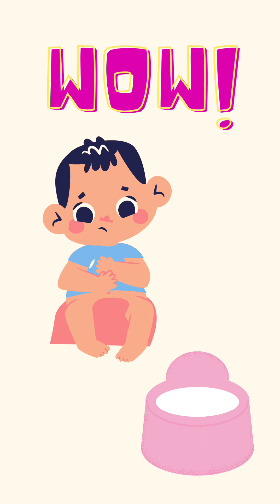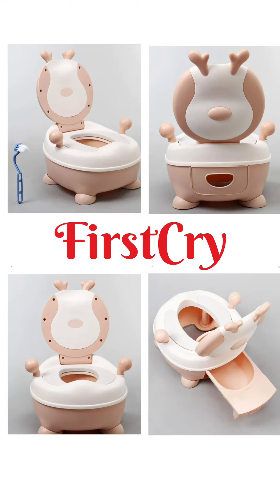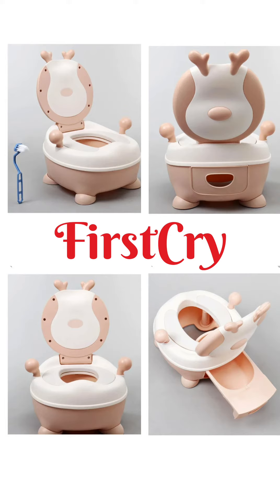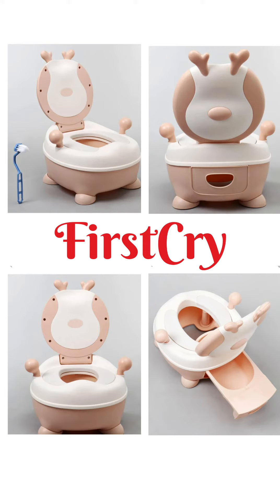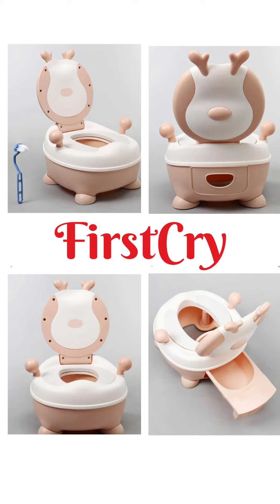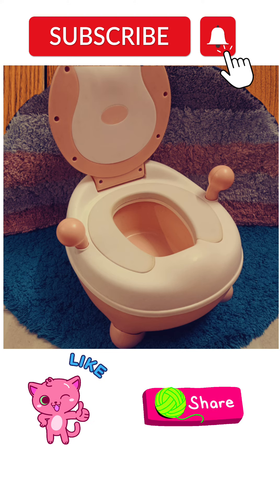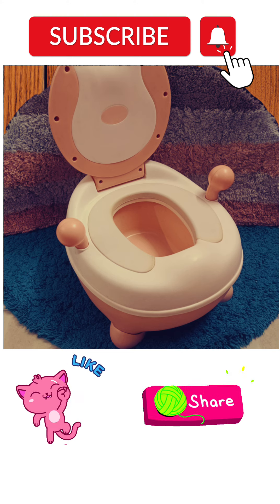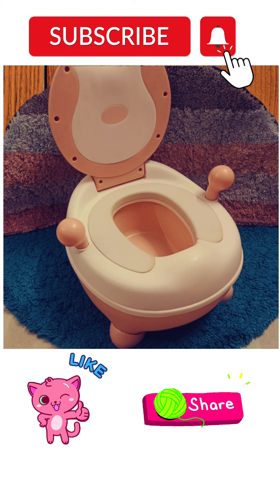What i ordered vs What i got 💩 ?